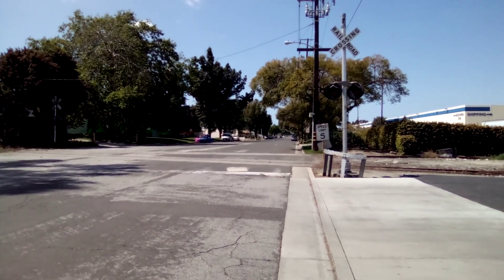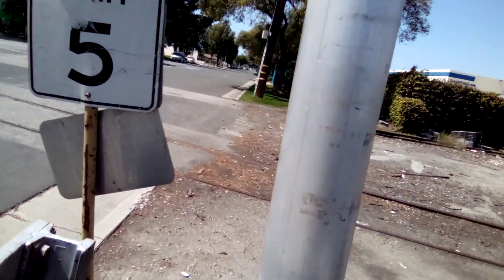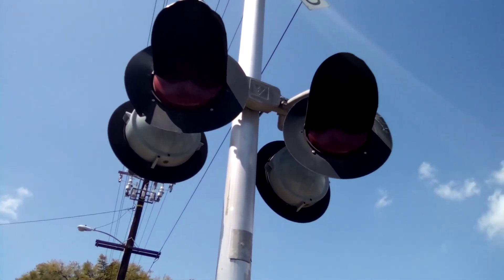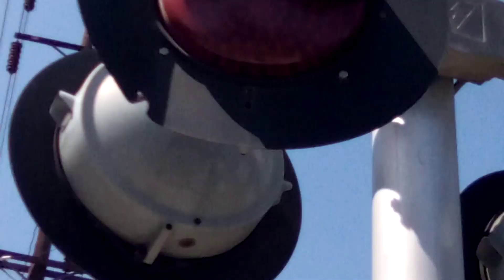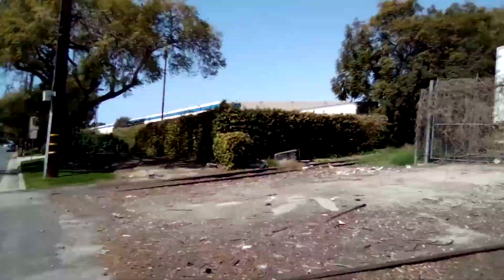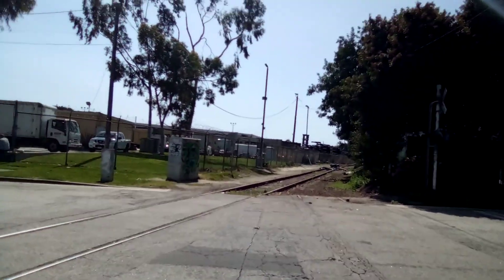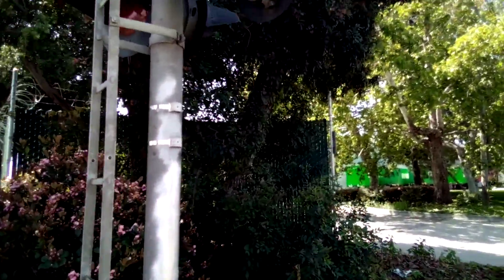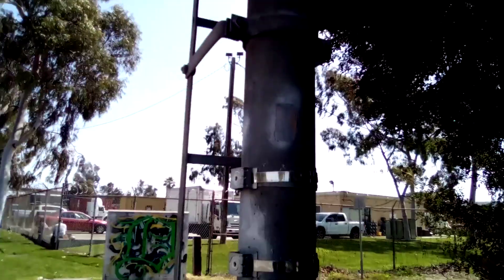Unused/Abandoned Railroad Crossing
this Crossing is interesting like very interesting but unfortunately the university decided to replace the Bell which has not been used for a while I caught unused and abandoned because one of them is abandoned the other ones unused

Located - Dominguez Street in Carson CA